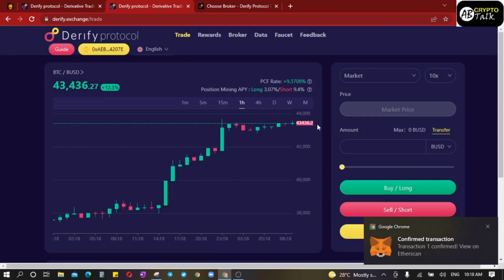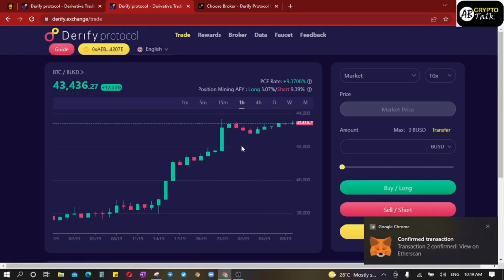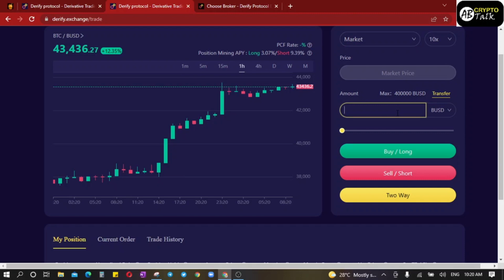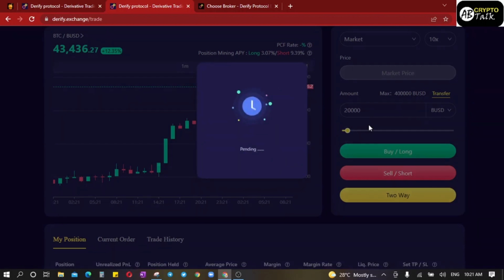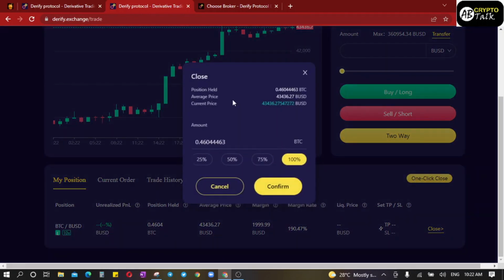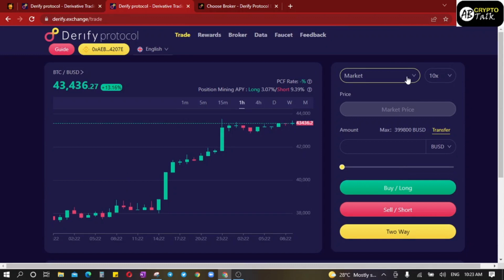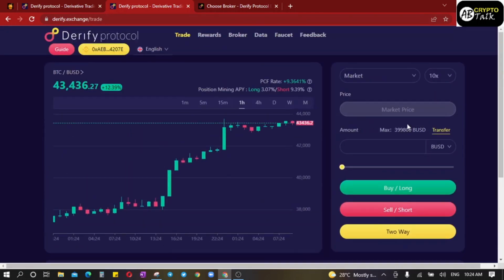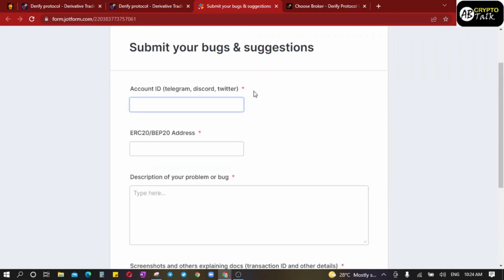Derify Exchange /TESTNET/ Airdrop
A step by step guide on Derify Exchange TESTNET.

Derify Exchange is a decentralized Derivative trading platform introduced by Derify protocol.

Every participant will be rewarded.